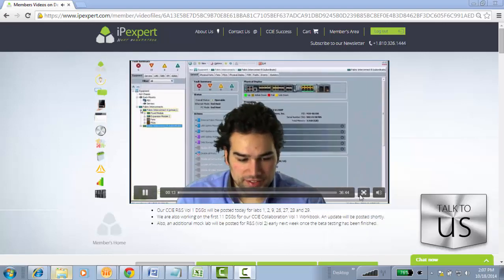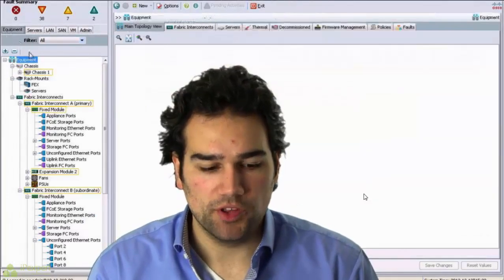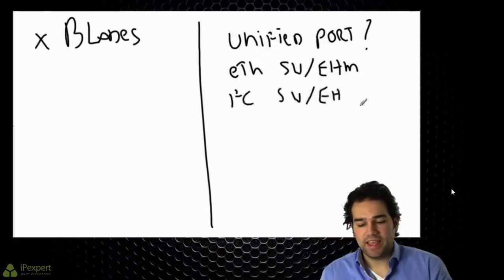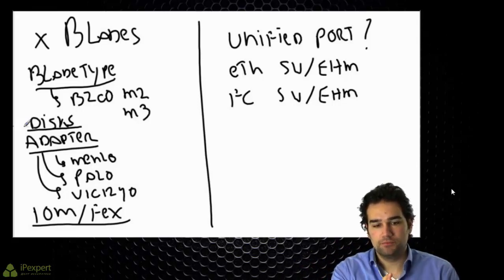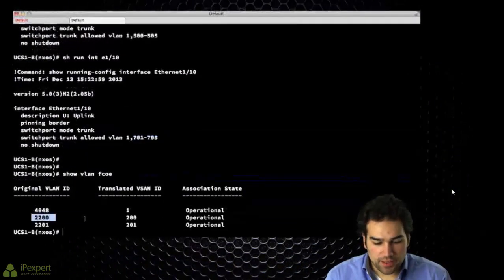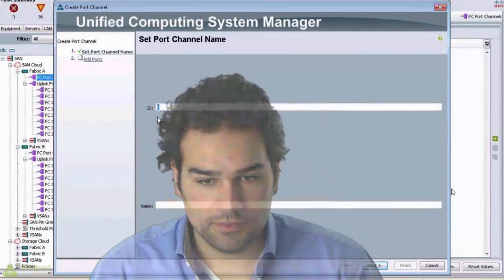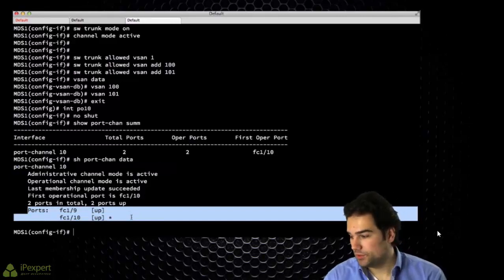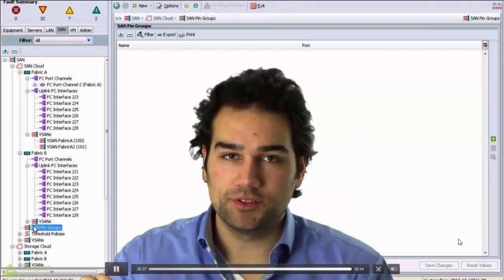7. UCS LAN and SAN Uplink Demo